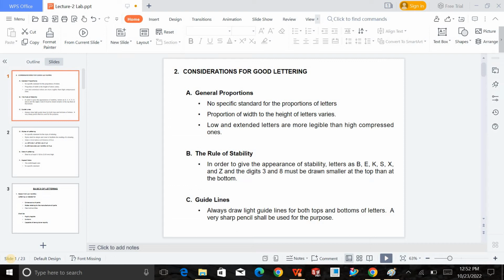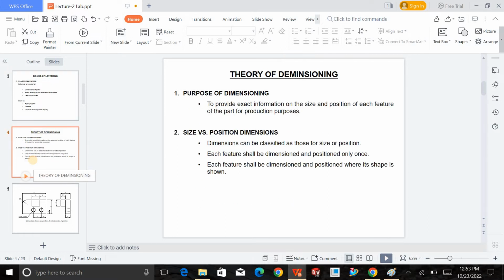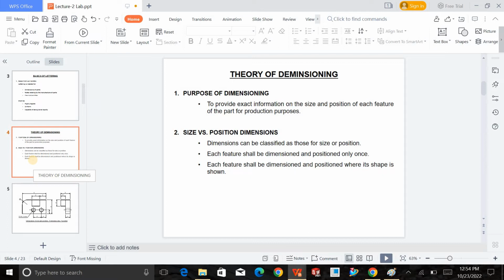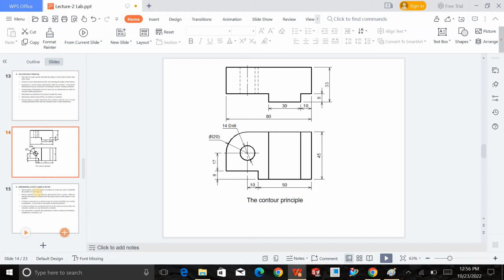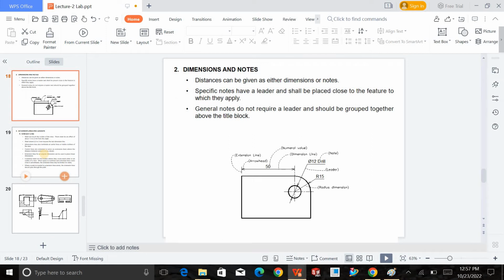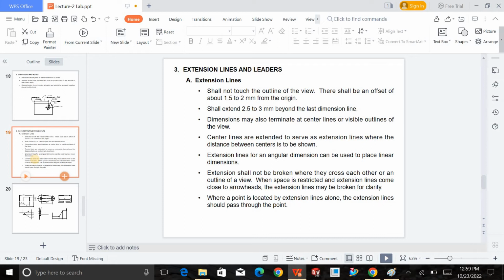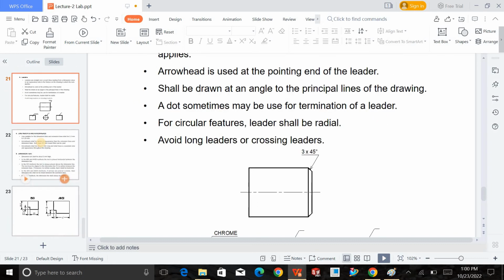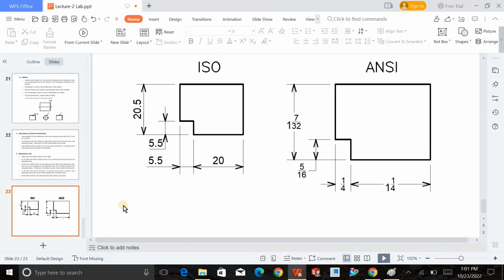basics of lettering styles of lettering theory of dimensioning dimensions selections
engineering drawing
engineering drawing 2nd year
engineering drawing iti 1st year
engineering drawing basics
engineering drawing 2nd semester polytechnic
engineering drawing ellipse
engineering drive
engineering drawing orthographic projection
engineering drawing lettering
engineering drawing 1st semester

engineering drawing
engineering drawing for first year engineering
engineering drawing ellipse
engineering drawing lettering
engineering drawing parabola
engineering drawing scales
engineering drawing hyperbola
engineering drawing projection of planes
engineering drawing cycloid
engineering drawing development of surfaces
engineering drawing diagonal scale
engineering drawing involute
engineering drawing isometric
sketching for beginners
sketching drawing
sketching ideas
sketching easy
sketching tips
sketching asmr
sketching of girl